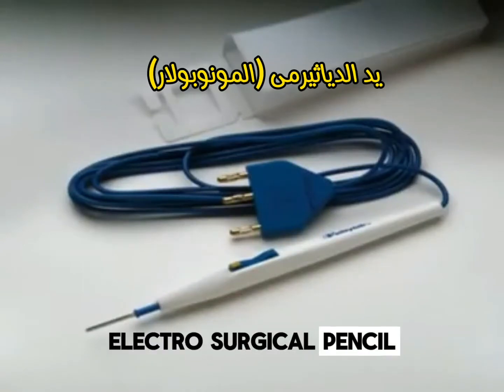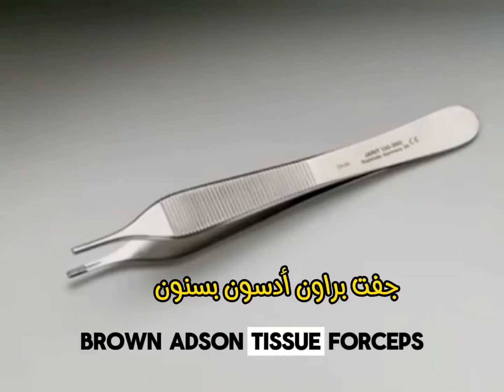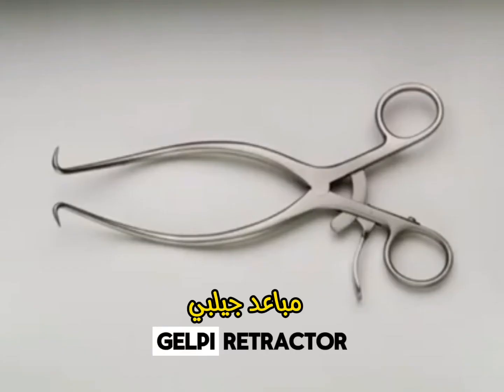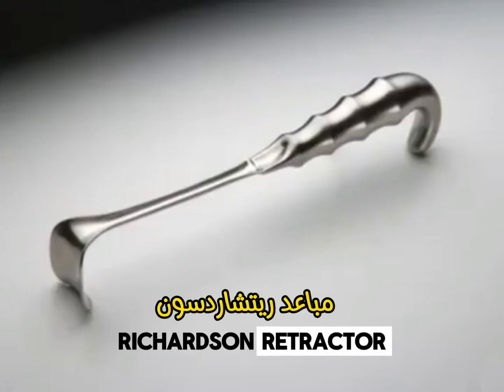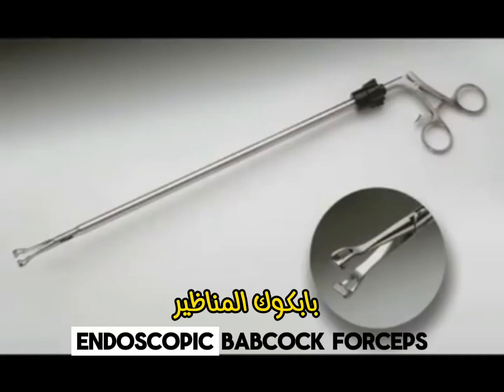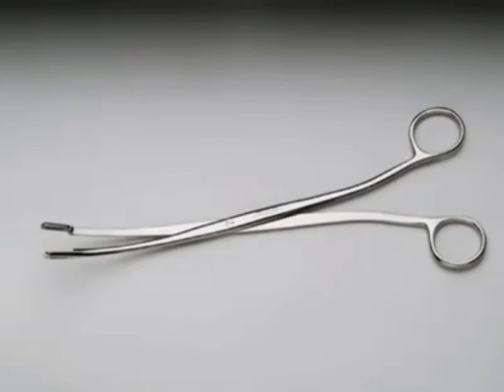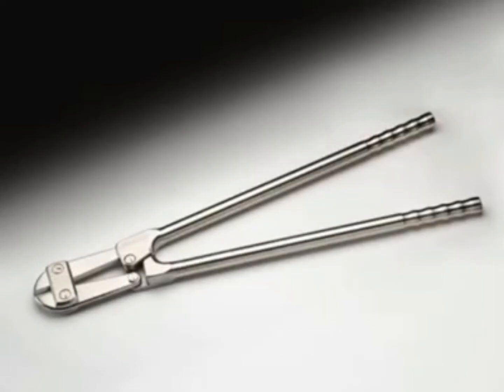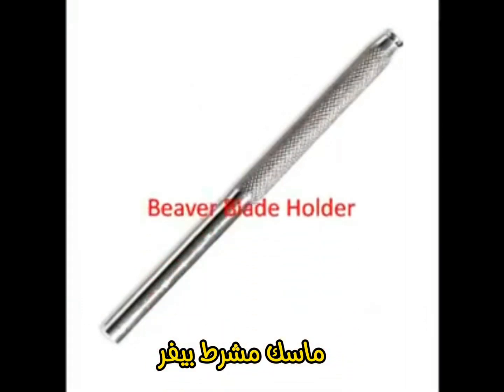Surgical Basic Instrument 🩸‼️آلات الجراحة الأساسية مع النطق بالإنجليزي والترجمة بالعربى..😷🩺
Surgical Basic Instrument from General surgery,  Laparoscopic Surgery and Gynaecology 🩸‼️

آلات الجراحة الأساسية من تخصصات مختلفة زى الجراحة العامة والمناظير والنسا والولادة مع النطق بالإنجليزي والترجمة بالعربى..😷🩺